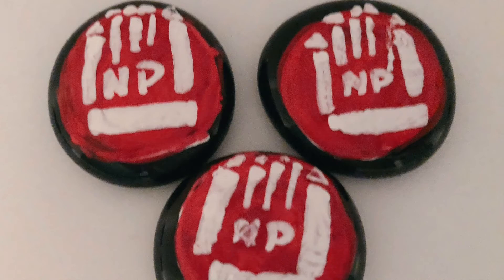VloggersPebble FOUND - ONE CLAIMED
This is a fun treasure hunt, you find my NixPix pebble and then I will paint you a personalized one and mail it to you. This trip I hid 3 pebbles in Epcot. This video contains pictures and clues to where the Vloggers Pebbles are. Have Fun!!! Take a picture and document the pebble you found and tag me on twitter or instagram.  If you find the location and there is no pebble publish that too and then we will know its gone.
 intstagram and Twitter NixPixWDW